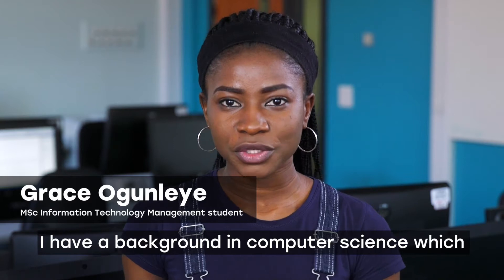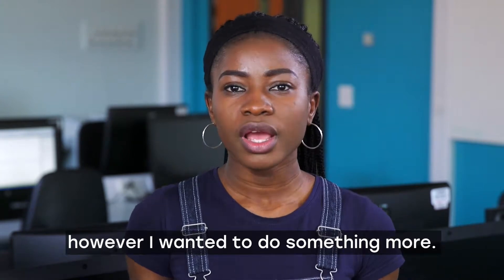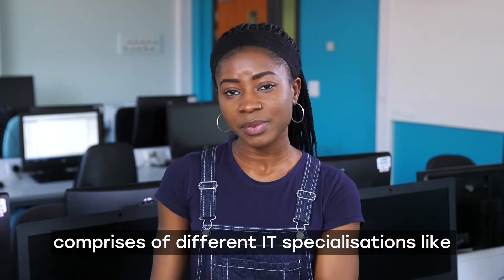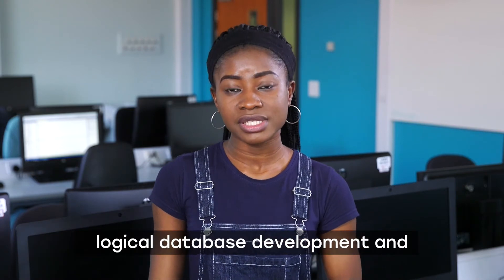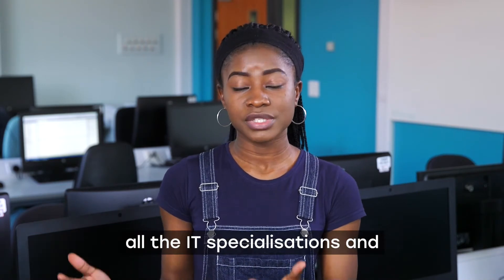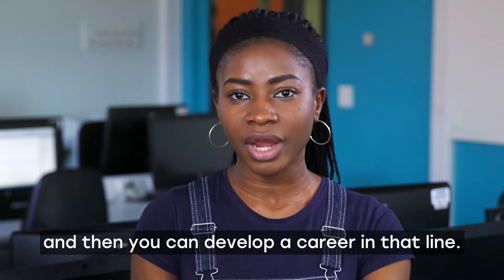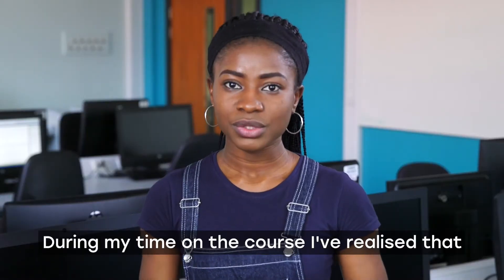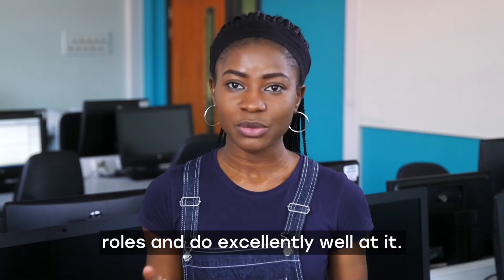A student's view of MSc Information Technology Management at Sheffield Hallam University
Watch student Grace Ogunleye talk about what it’s like to study MSc Information Technology Management at Sheffield Hallam University.